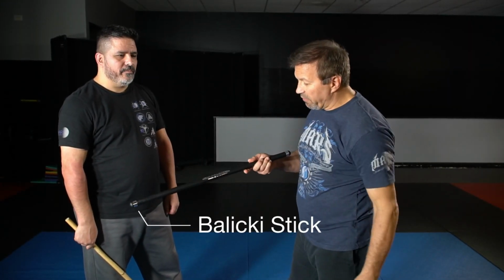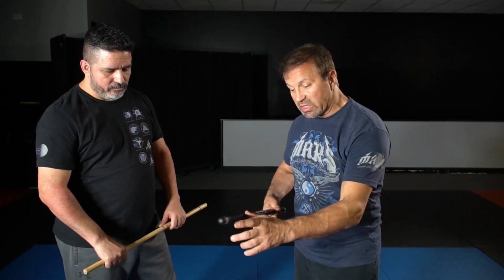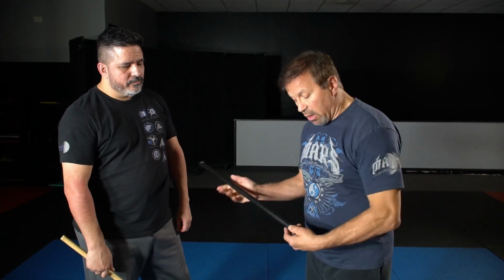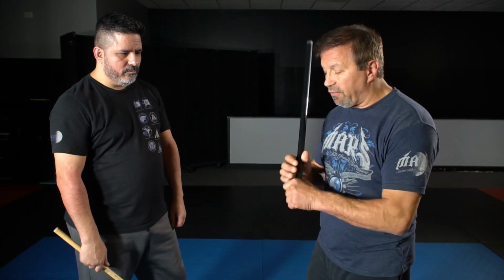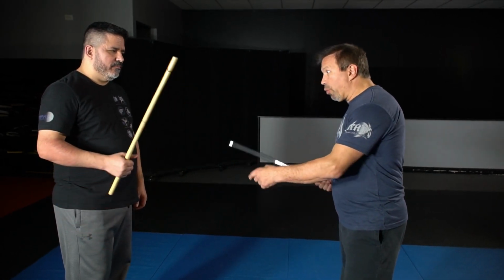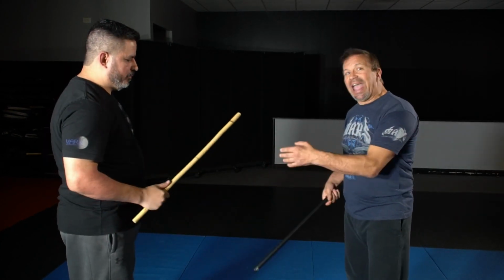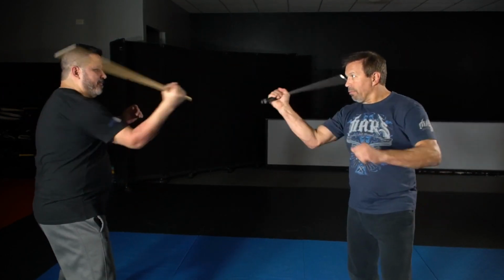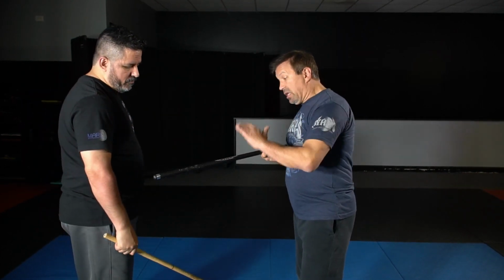The Balicki Stick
Guru Ron Balicki has had a long association with Cold Steel, and his contributions to our success have been invaluable. Ron is known world-wide for his vast knowledge of Filipino Martial Arts, Thai Boxing, Boxe Française, Silat, Shootfighting, and Degerberg Mixed Martial Arts, as well as being the founder and chief instructor of MARS (Martial Arts Research Systems), overseeing 2000 MARS instructors and students globally. Our President, Lynn C. Thompson, has been Ron’s private student and training partner for 20 years! Ron has learned a thing or two about fighting sticks and we are proud to introduce his favorite, the Balicki Stick. Slimmer, shorter, and substantially lighter than our standard Escrima Stick, it exhibits Ron’s preference for speed and agility.